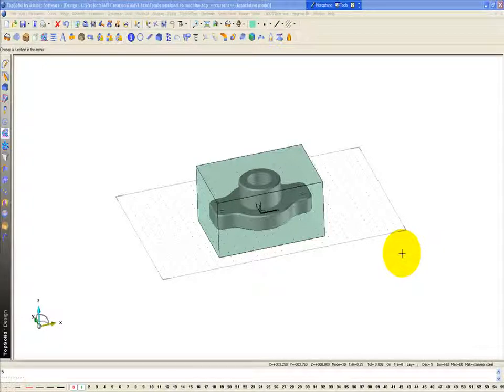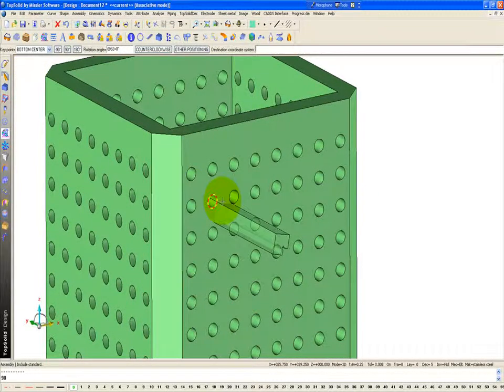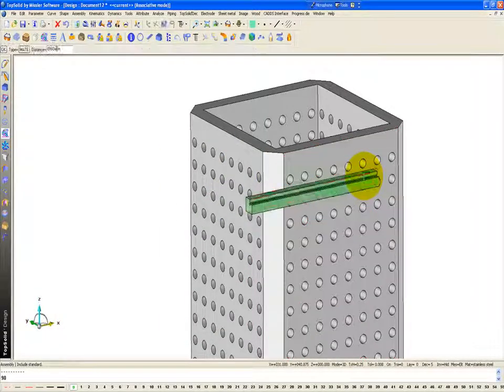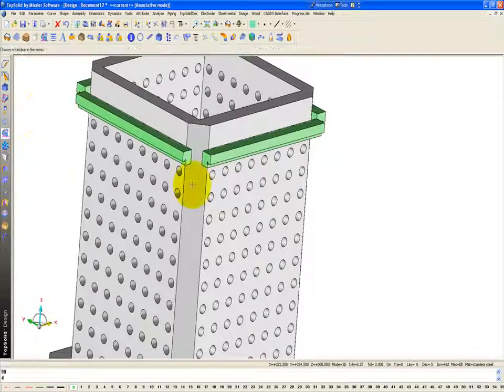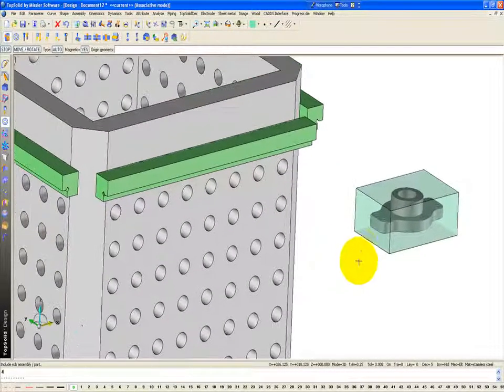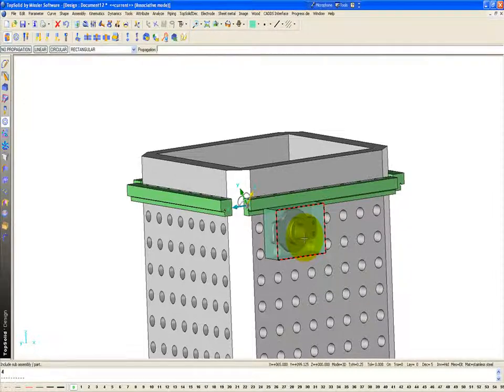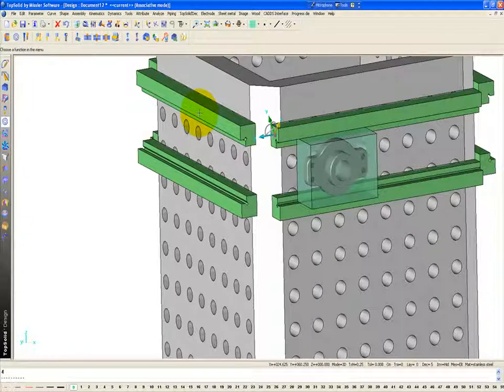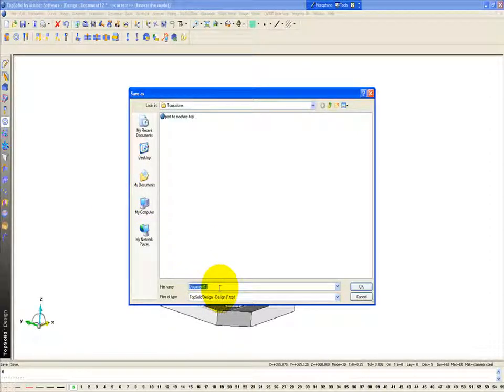Tombstones in TopSolid'Cam - Step3 Create Fixture Assembly for machining